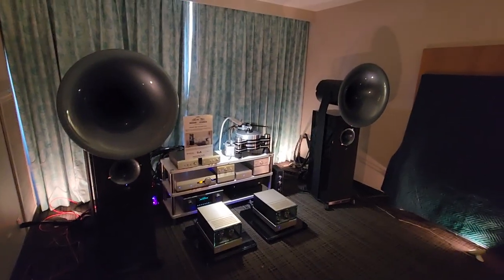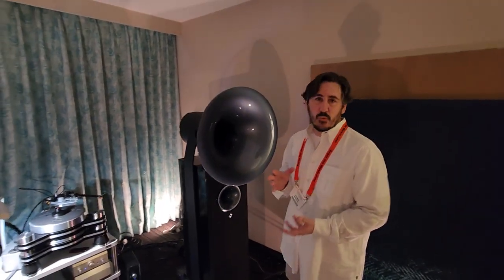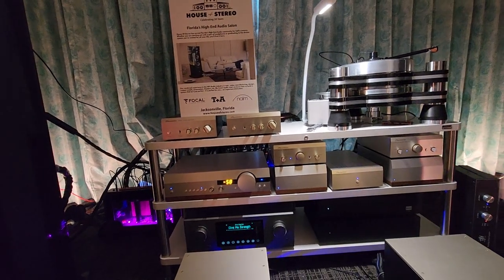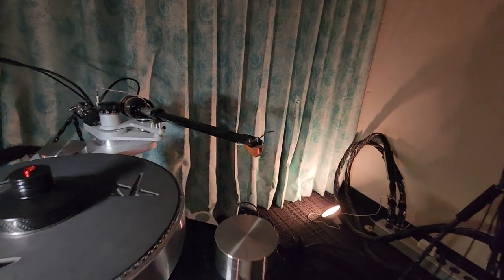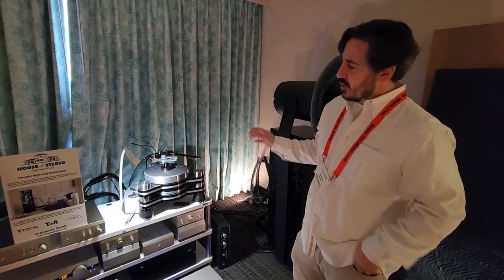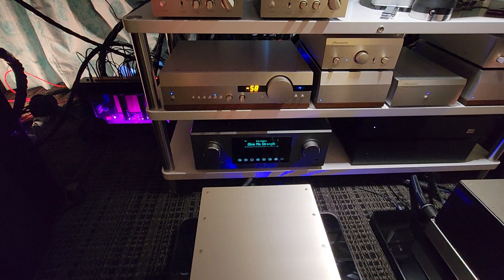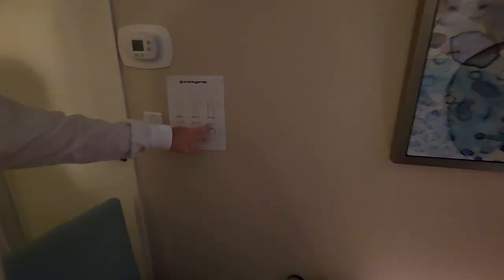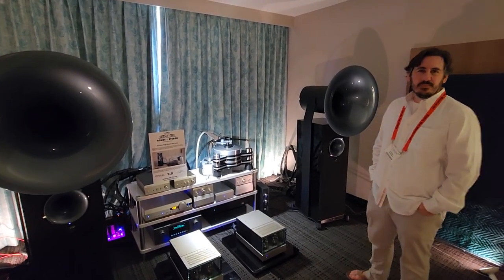Deeper Dive into new active Avantgarde and Phasemation gear